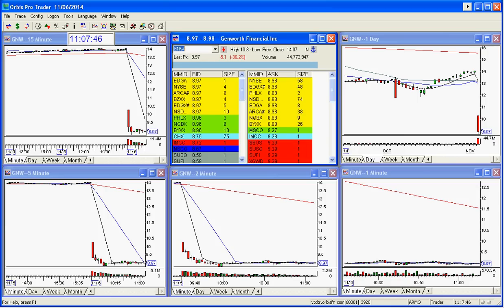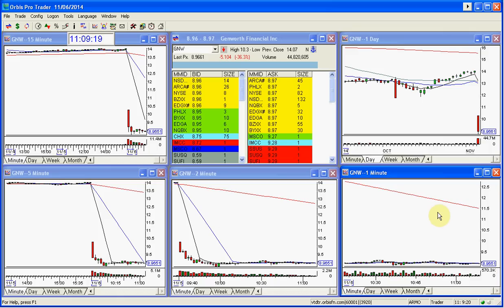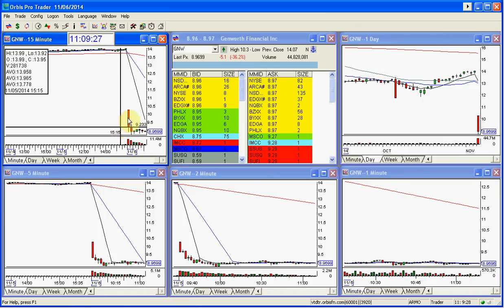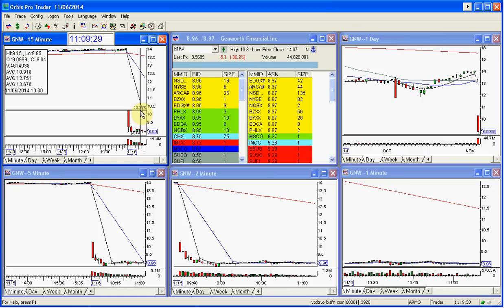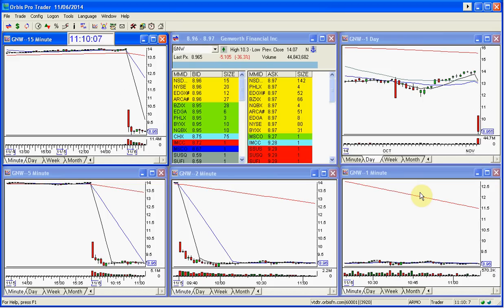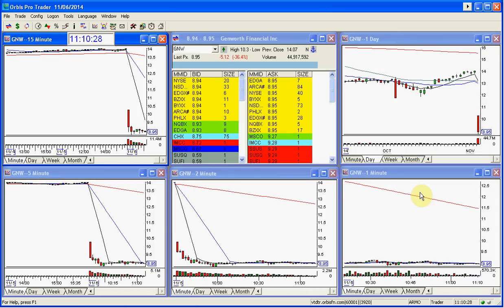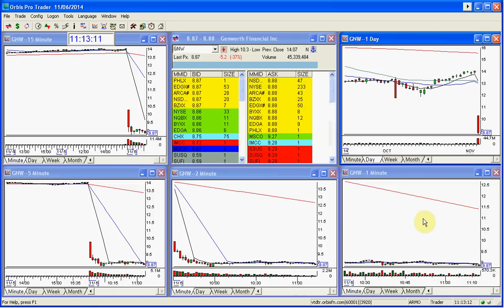GNW STOCK SWOOSH SHOW PLAY OF THE DAY-11-6-2014